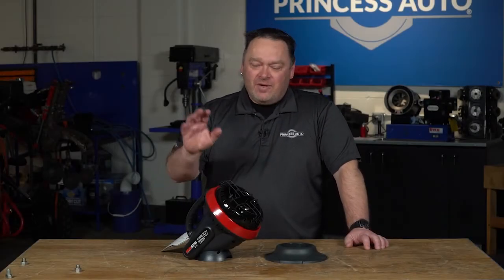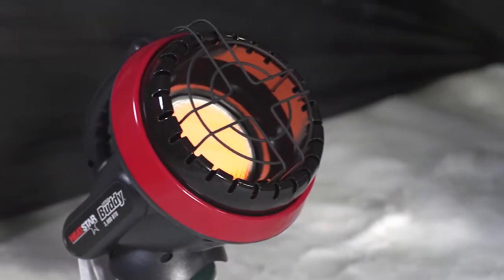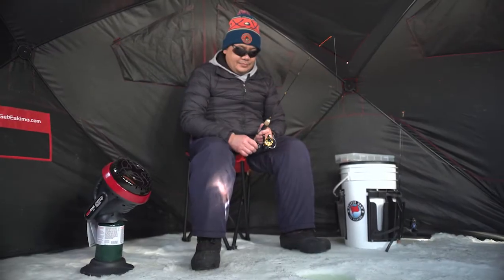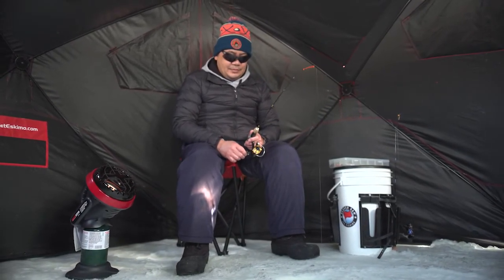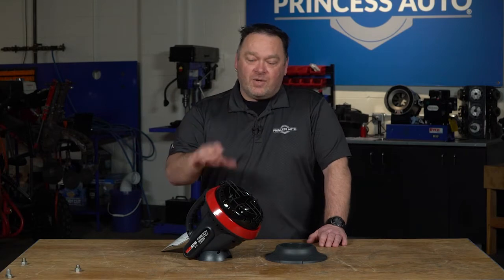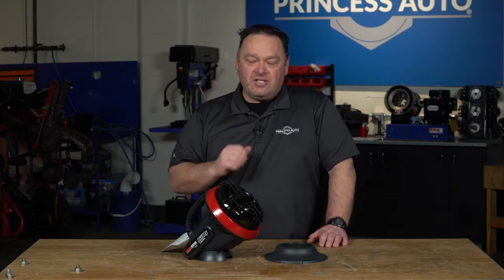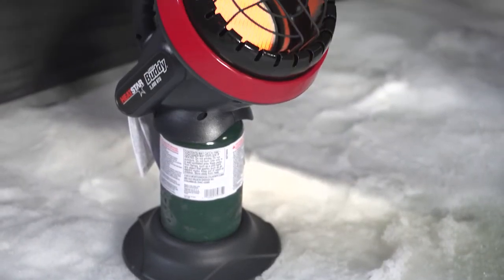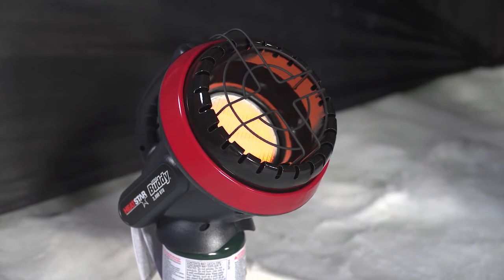Little Buddy Heater Review - 8945057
This portable radiant heater heats patios, decks and other outdoor spaces up to 100 sq. ft. Features Piezo electric ignition. Connects to 1 lb cylinders. Durable plastic and steel construction.